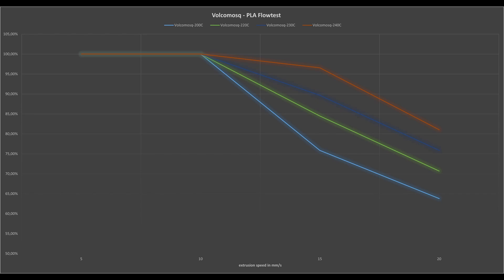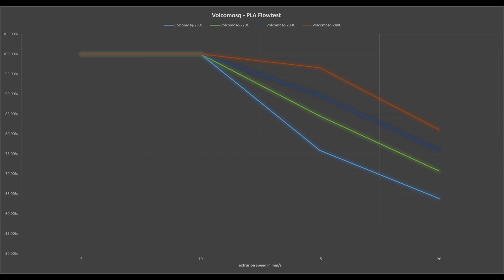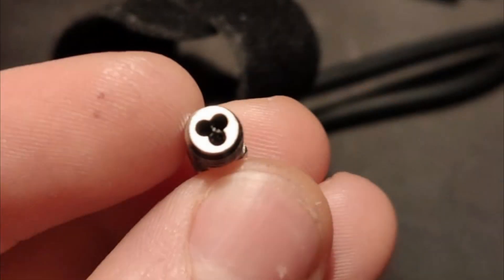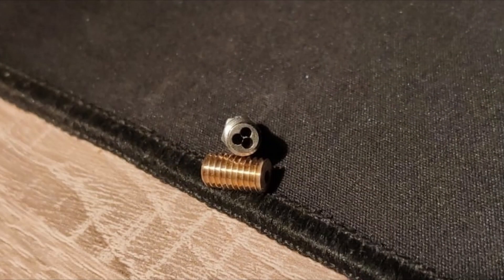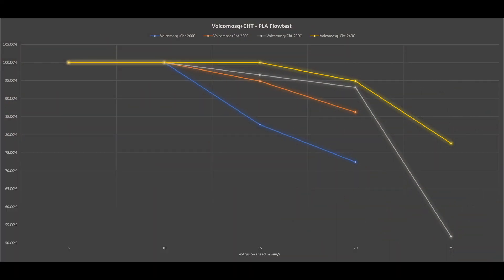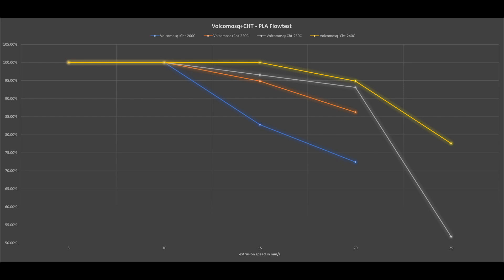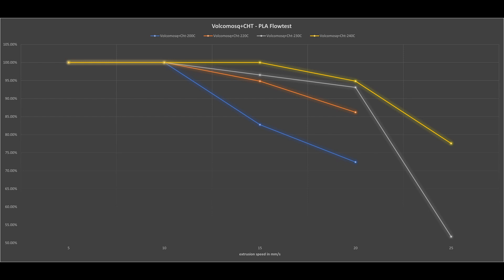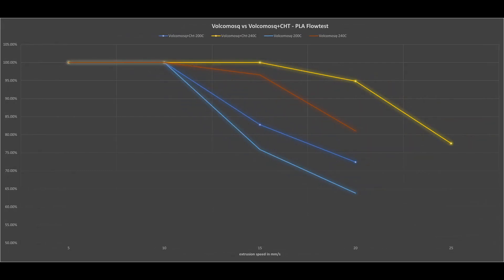Flowtest Volcomosq+CHT-Nozzle for Highspeed Printing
I am sure that the extruder motor is the limiting factor in this setup. Since the extruder did not move at all at slightly higher speeds.

Nozzle: 0.4mm
Extruder: Sherpa Mini with 17mm Noname Motor